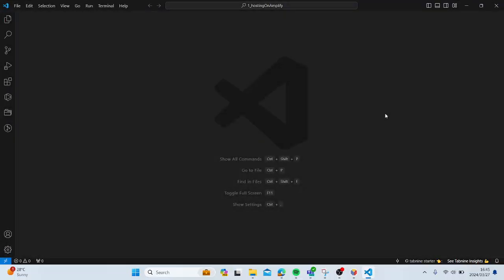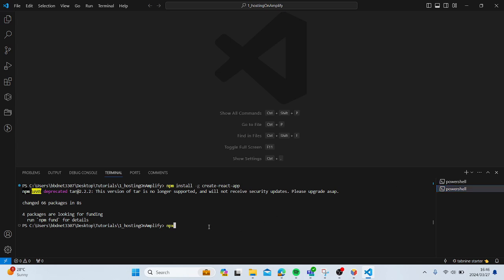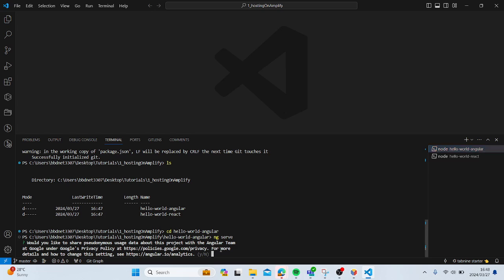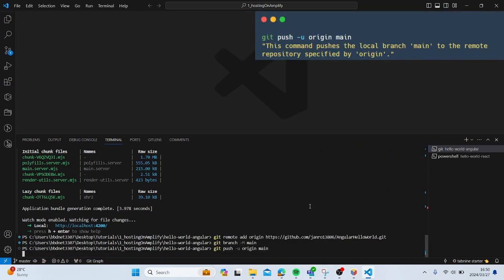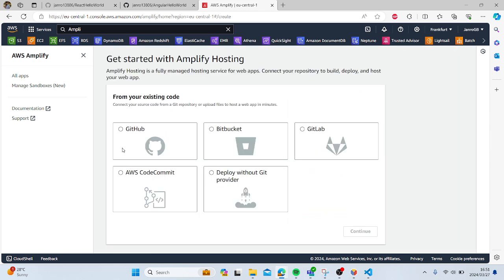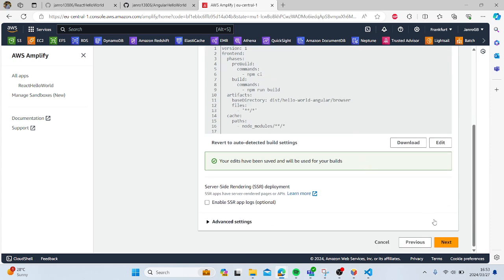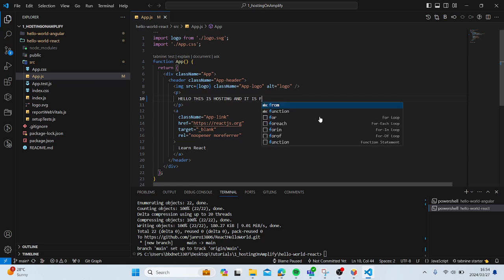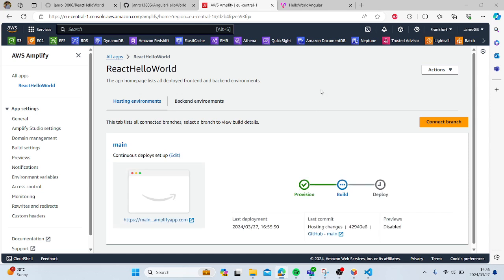AWS Amplify Tutorial. How to Deploy your React and Angular Web Apps.